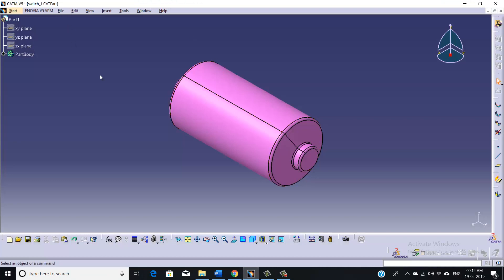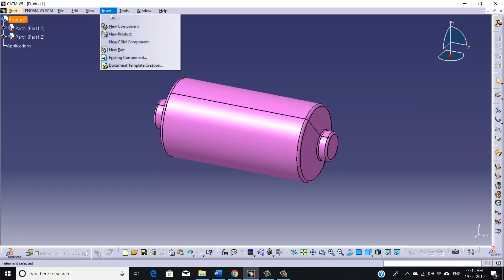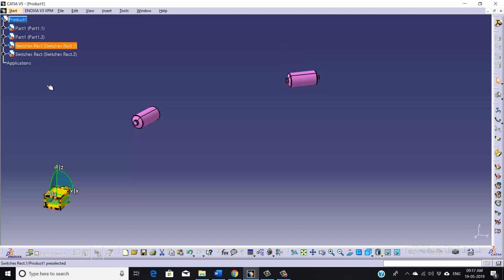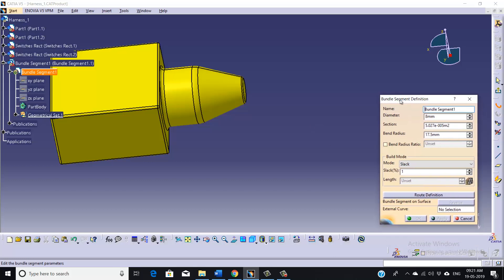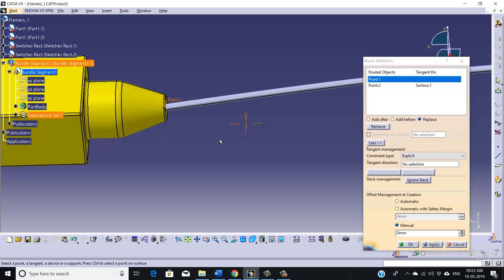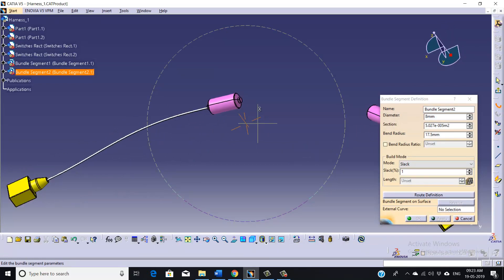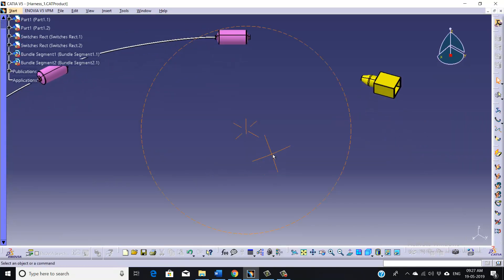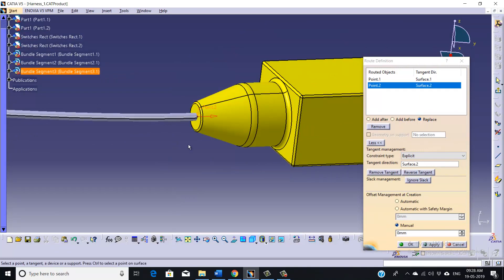Electrical Wire harness #1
In my next upcoming videoes I will show you some 3D objects with an electrical harness.

So stay tune with my channel